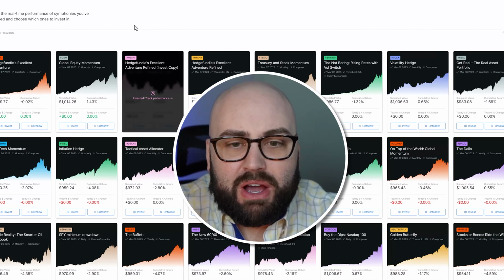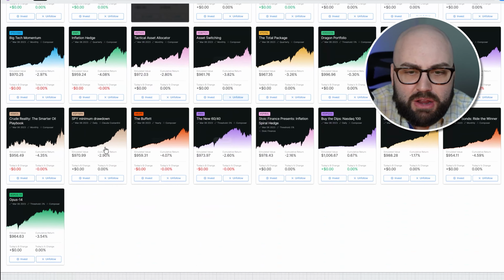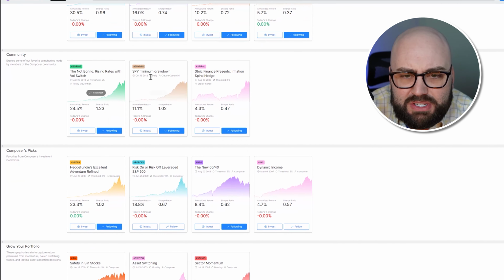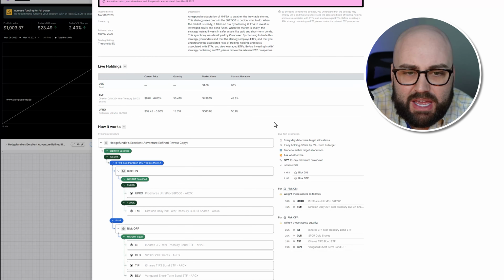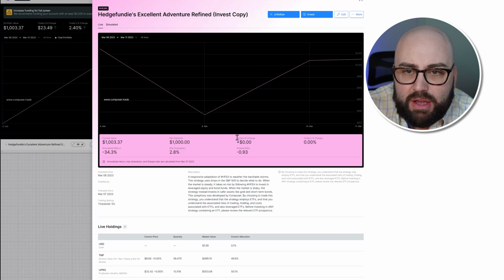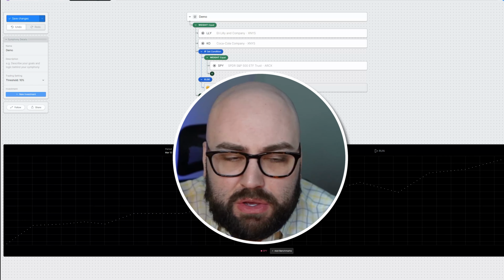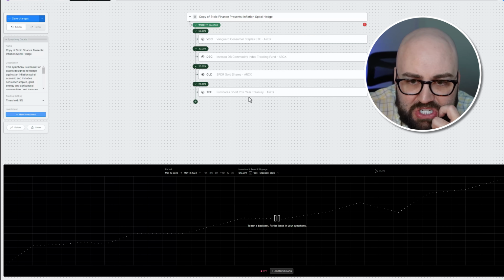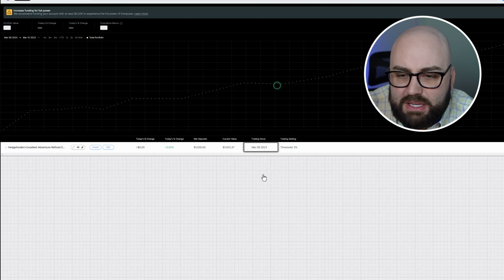Master The Market: Meet The AI Bot Revolutionizing Trading!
In this video, we'll be discussing the AI composer bot for investors. This bot helps you make beautiful trades, by automatically adjusting your positions based on a variety of factors.

This bot is a great way to make your trading experience easier, by automatically adapting to market conditions. If you're looking to invest in the stock market, be sure to check out this bot! It can help you make some beautiful trades and reach your investment goals!

Use my code and get $50 free to trade on Composer - DiFKVij-TRADE